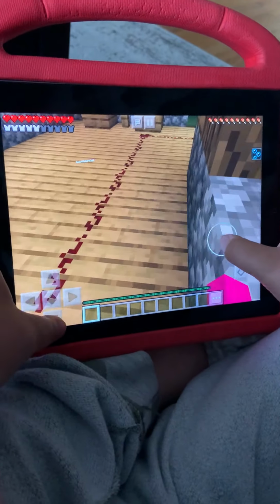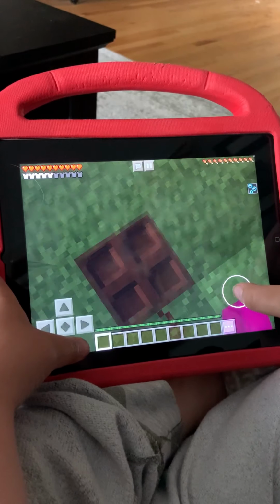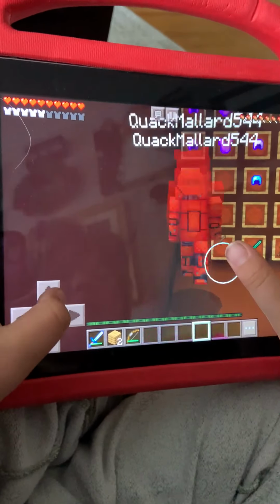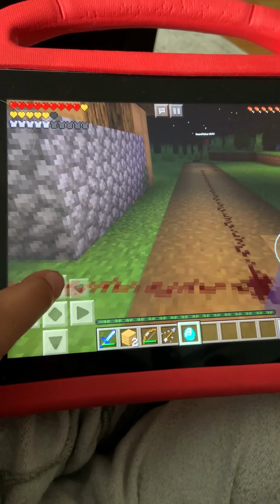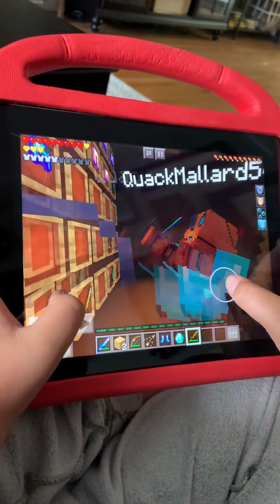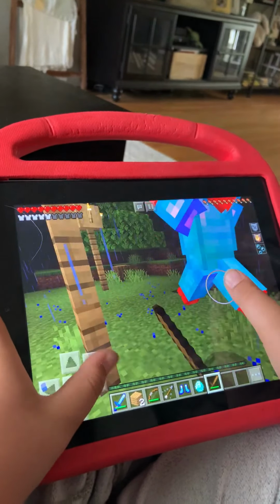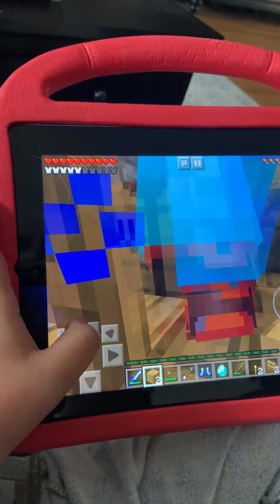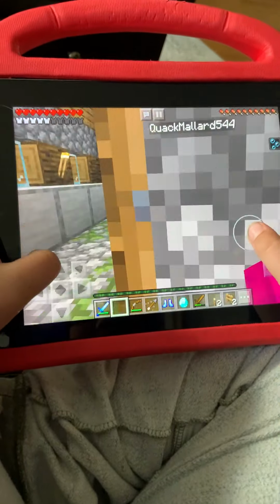FREDDY FREZBEAR LIVES HERE! Omg